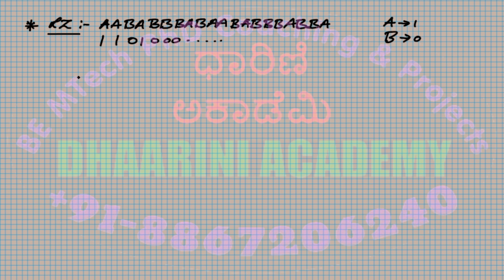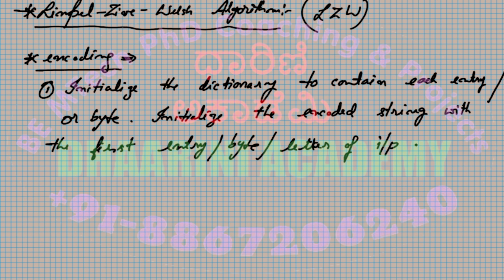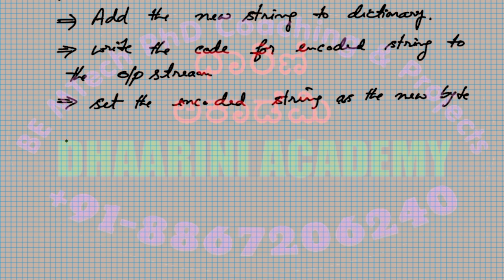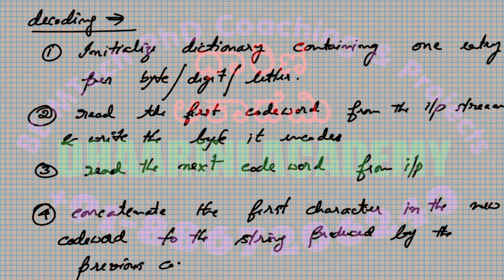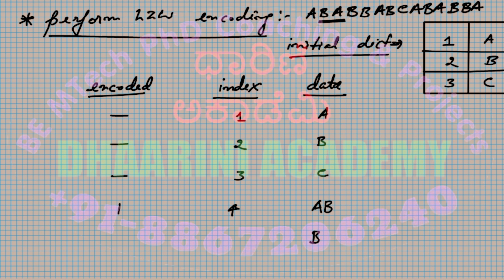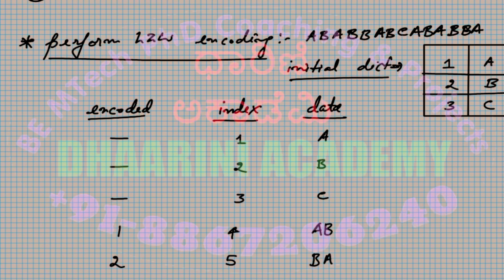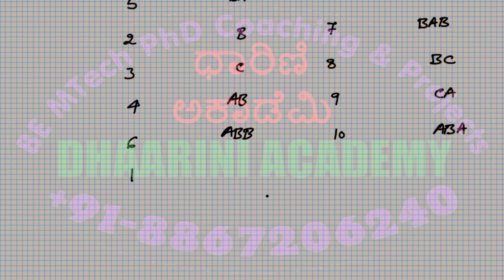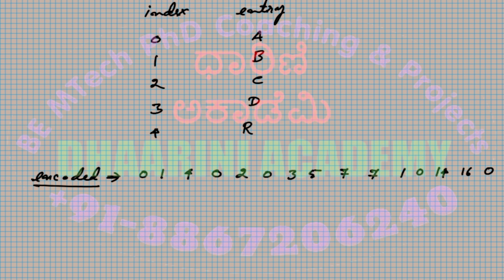Lempel-Ziv Welsh Algorithm Demystified: A Comprehensive Guide to ITC with Real-Life Examples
In this video, we're going to demystify the Lempel-Ziv Welsh algorithm, and teach you how to apply it to real-world problems. We'll use examples from image recognition and text processing to show you how the algorithm works, and then we'll give you a comprehensive guide to using it in ITC.

If you're wondering what the Lempel-Ziv Welsh algorithm is, or if you want to learn how to apply it to real-world problems, then this video is for you! By the end of this video, you'll be able to understand the algorithm and use it to solve problems in ITC.

In this in-depth video, we demystify the renowned Lempel-Ziv Welsh (LZW) algorithm, providing a comprehensive guide to understanding its principles and applications in information theory and coding. With real-life examples, we break down the intricacies of this powerful compression algorithm, shedding light on its working process and benefits.

Learn how the Lempel-Ziv Welsh algorithm effectively encodes data by identifying repetitive patterns and replacing them with shorter codes, resulting in efficient compression. Gain insights into its essential components and explore how it optimizes storage and transmission of data without losing crucial information.

Delving into the fascinating realm of information theory and coding, we explore the underlying concepts behind LZW. Uncover the significance of entropy, compression ratio, and other fundamental theories that make this algorithm an indispensable tool in various fields, including data storage, telecommunications, and file compression.

Throughout the video, we illustrate these complex concepts with real-world examples, making it easier to grasp the practical implications of Lempel-Ziv Welsh. Witness how this algorithm excels in compressing files, images, and even text by leveraging recurring patterns, resulting in smaller file sizes and faster transmission rates.

Whether you are a beginner seeking to understand the basics or an experienced professional looking to expand your knowledge, this comprehensive guide provides a thorough explanation of Lempel-Ziv Welsh algorithm. Join us as we unravel the mysteries of information theory and coding, offering valuable insights and practical applications.